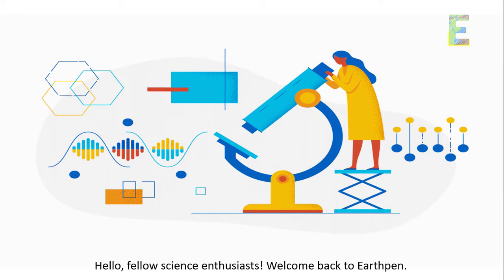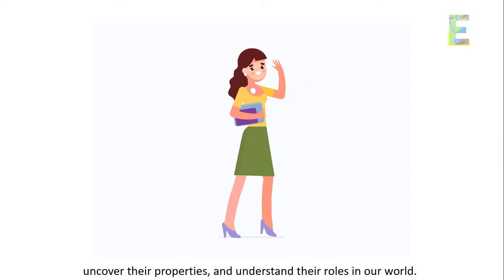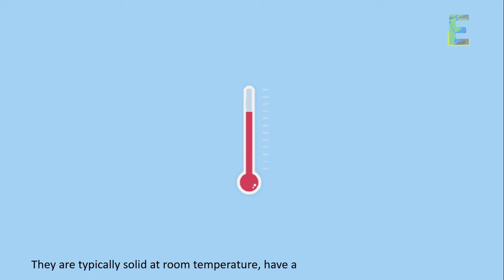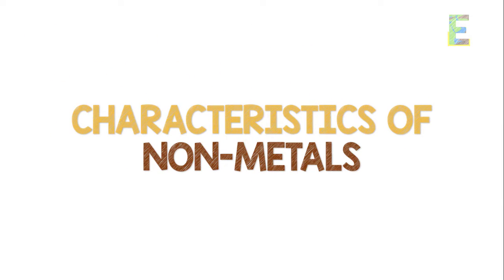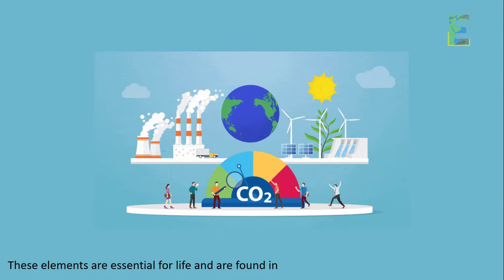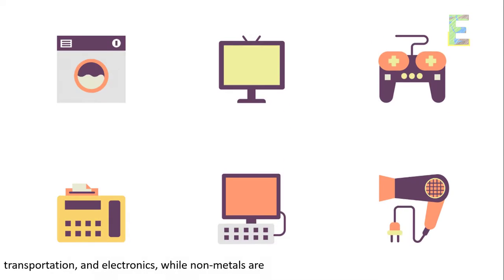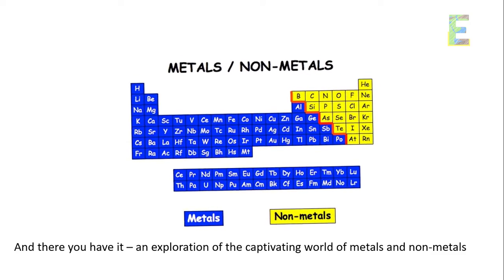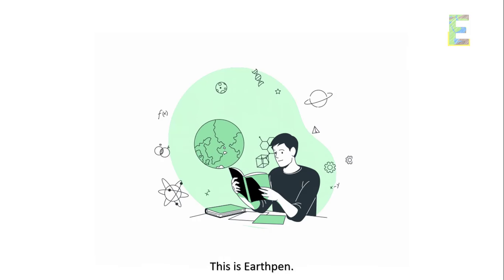Metals and Non-metals | Chemistry Animation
This video explains "Metals and Non-metals" in a fun and easy way.